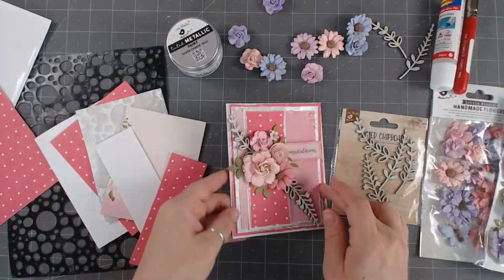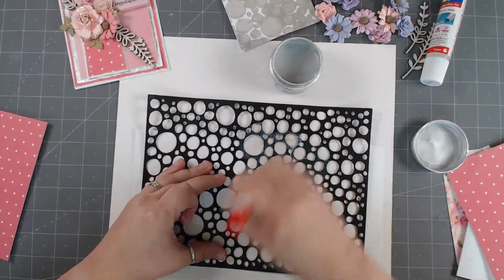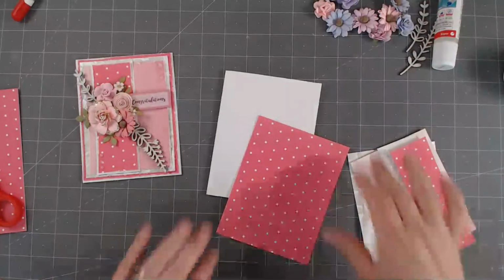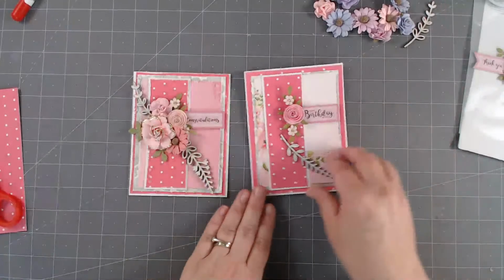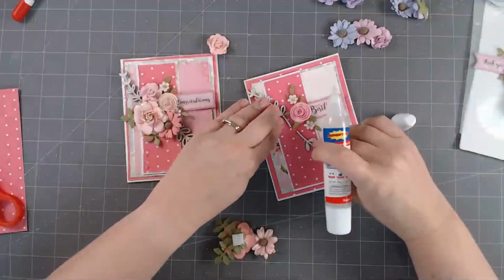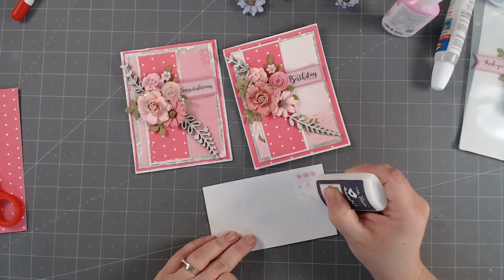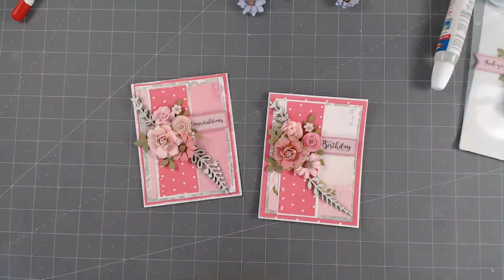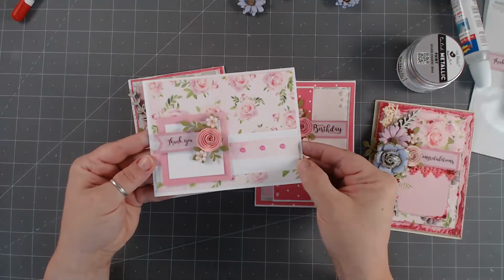LIVE Floral Layered Cards - Card Making Wed #63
Learn to make a layered floral card with all the pretty elements from Little Birdie Crafts!!  **Click Show More for Supply Links**

Supplies Used
• Dynasty Stencil Brushes

My videos are all about Lifestyle Crafts including:
Scrapbooking
Cards
Mixed Media
Paper Crafts
Home Decor
Storage and Organization
Technique Tutorials
Stamps
General Crafts
Accessories
Homemade Gifts
Art Journals
Product Reviews